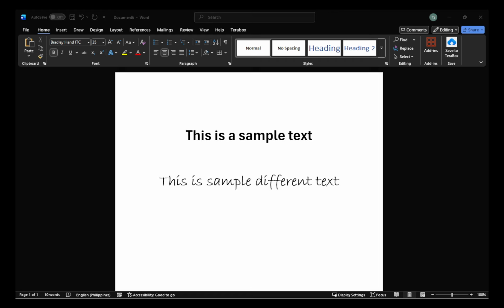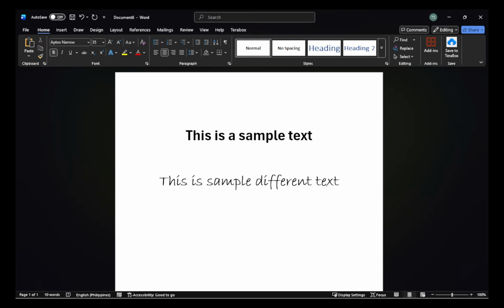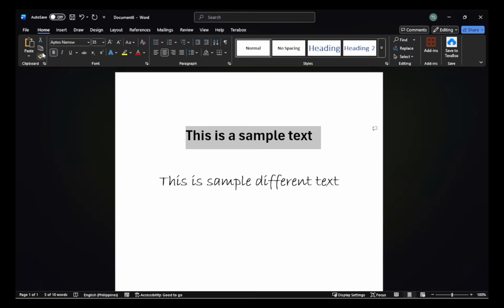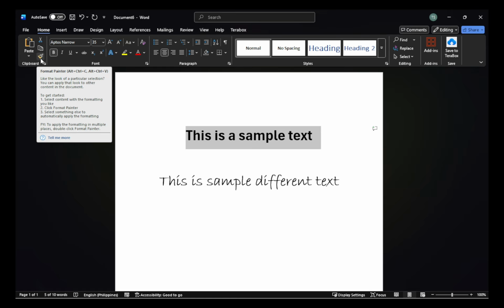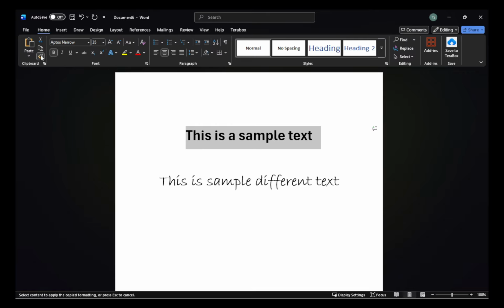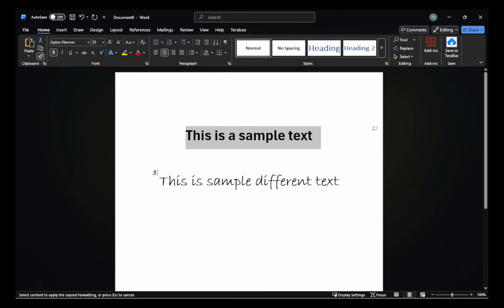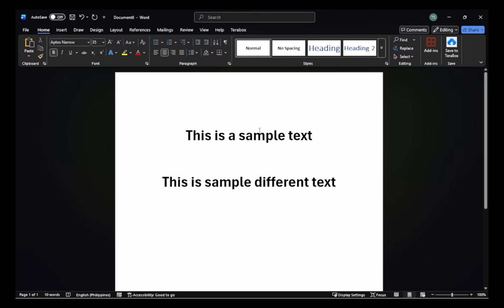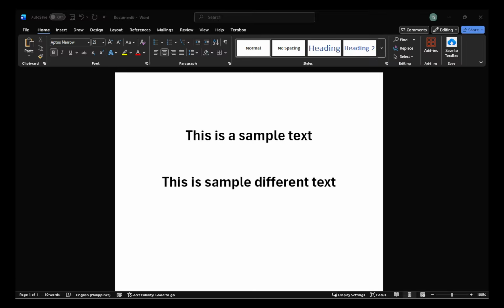How to Use Microsoft Word Format Painter [2026 Guide]